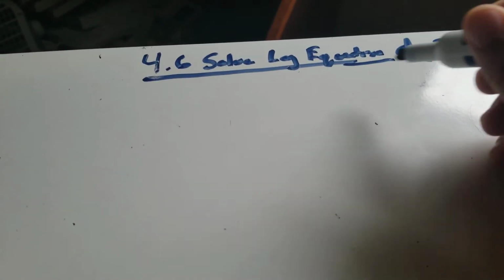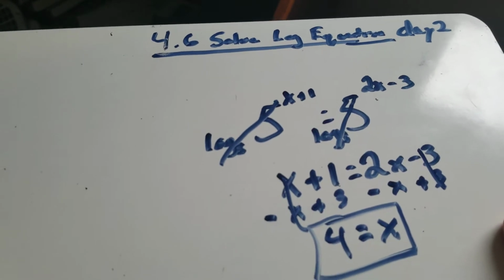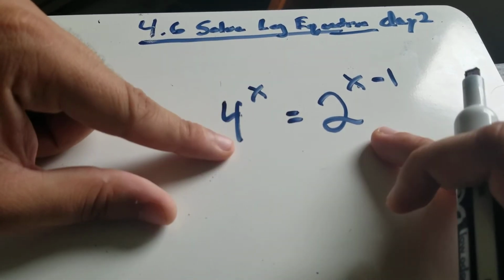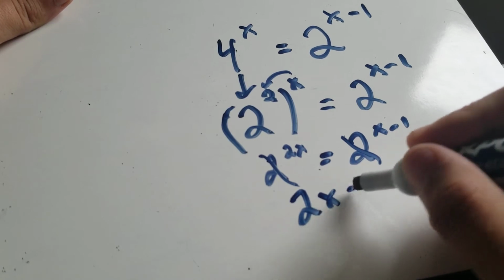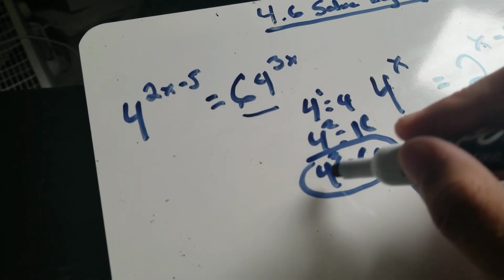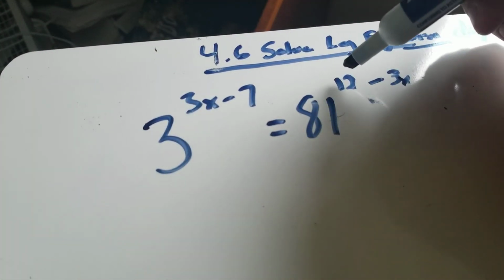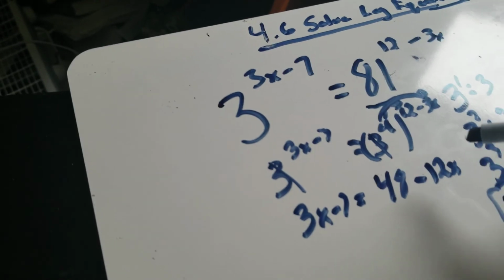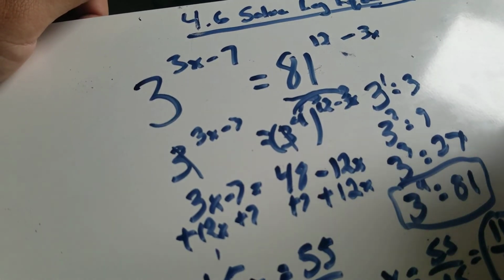Alg 2 4.6 solve log equation day 2